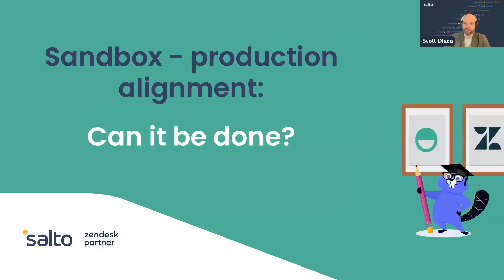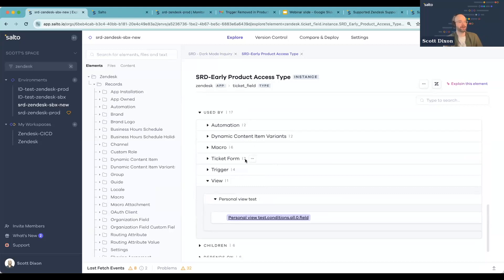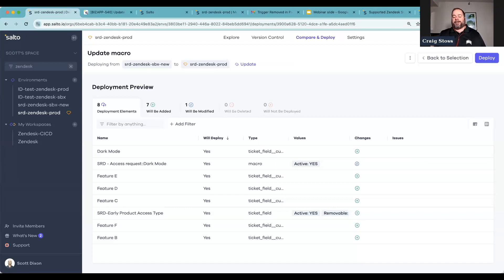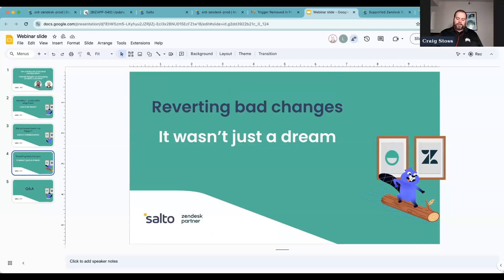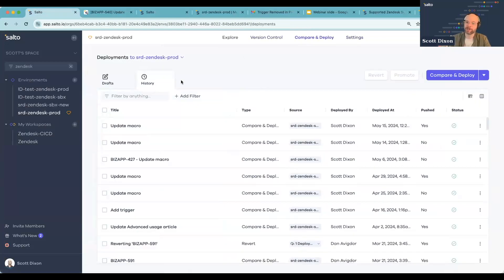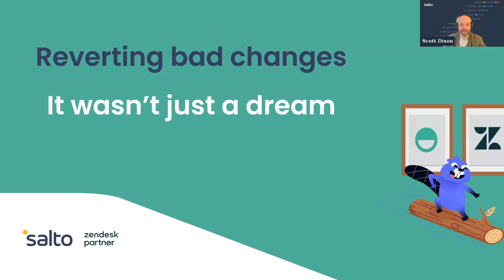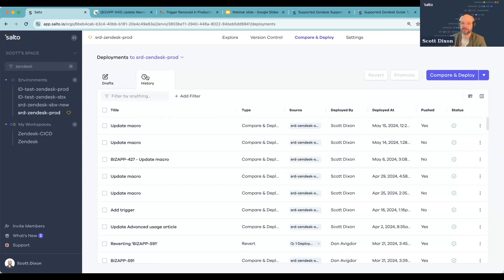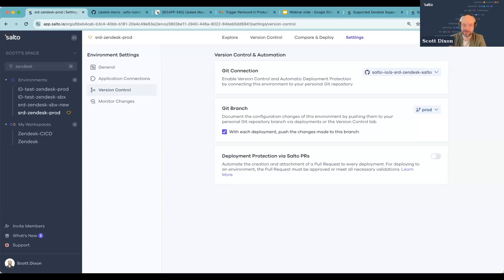Zen and the art of Zendesk configuration: Veteran Insights on Managing Zendesk in pro level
Hear horror stories of Zendesk configurations breaking down with practical tools and tips to avoid common pitfalls.